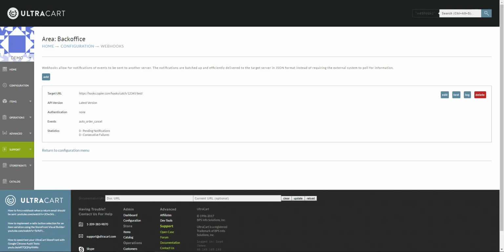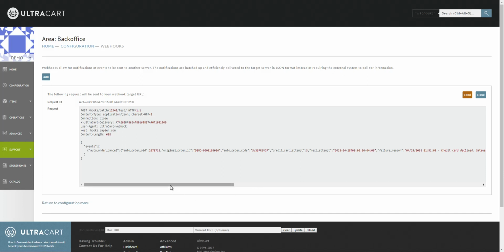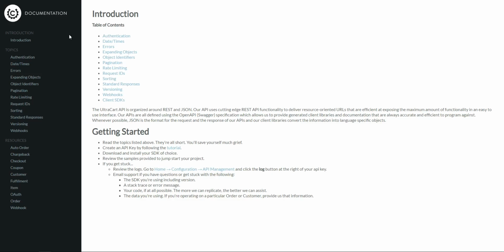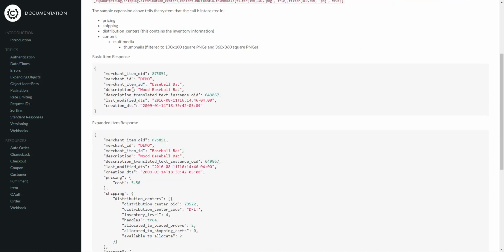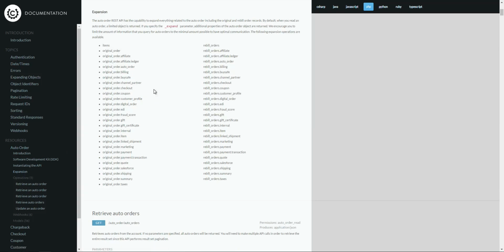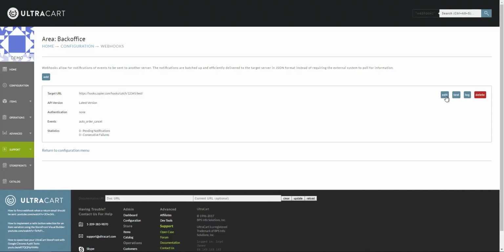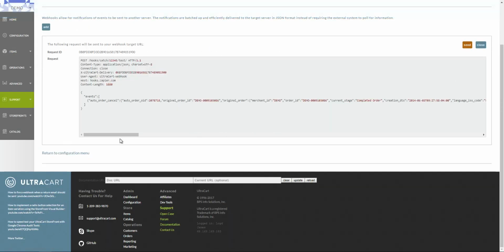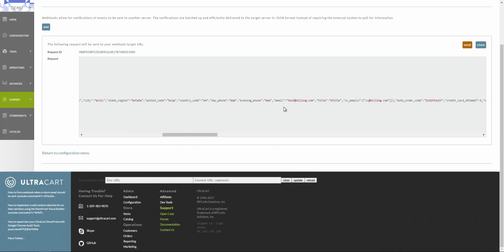Webhook Expansion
Learn how to configure a Webhook to deliver a larger object through REST expansion.